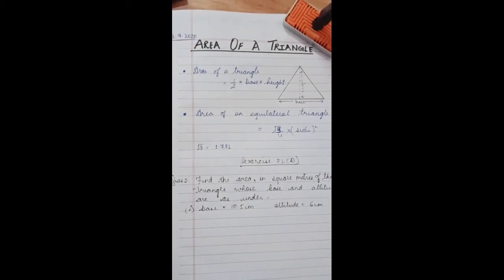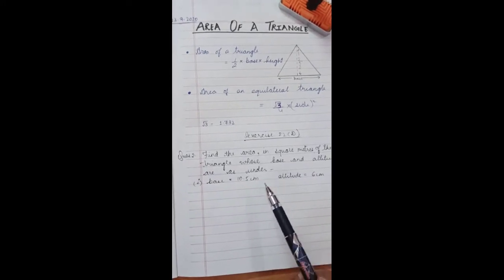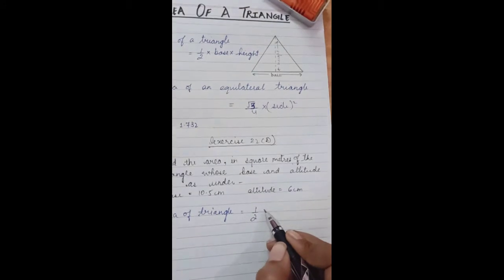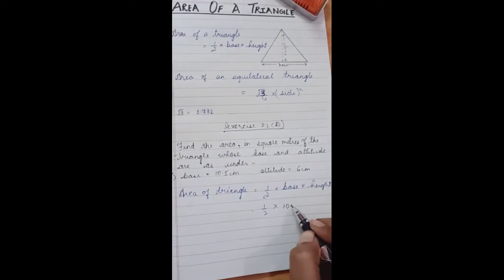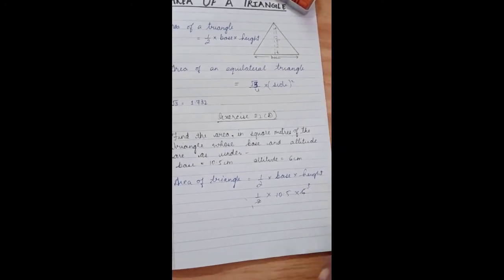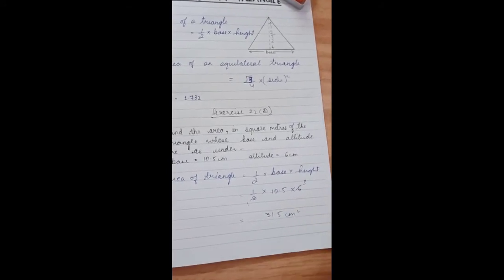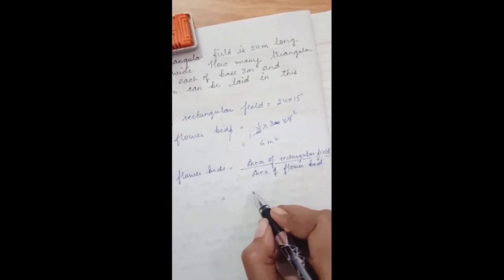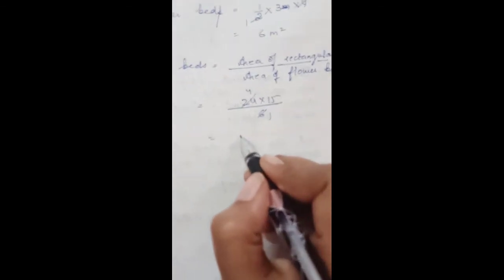perimeter and Area || Mathematics || class 7|| lecture 5